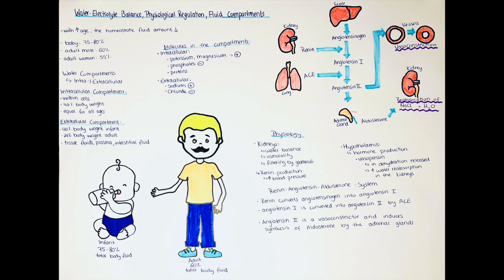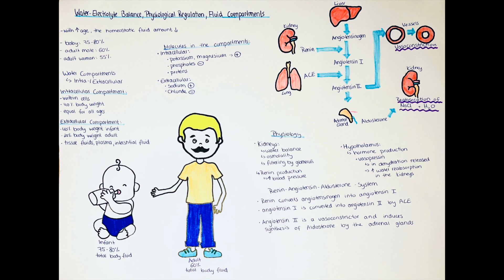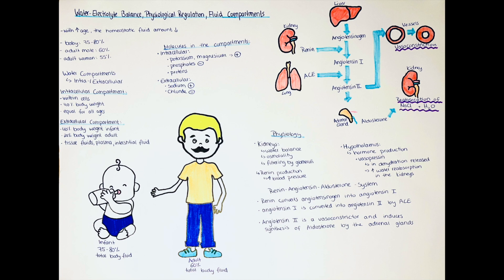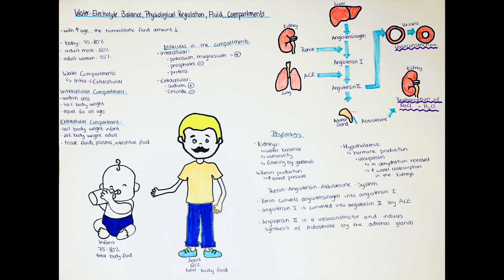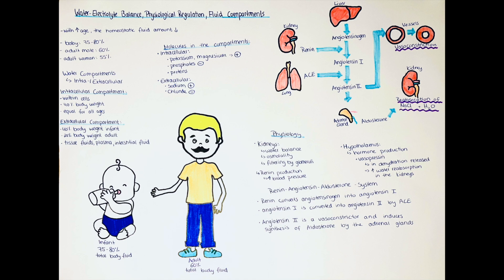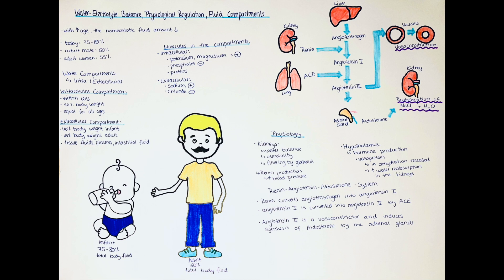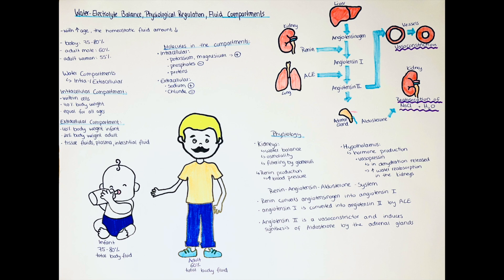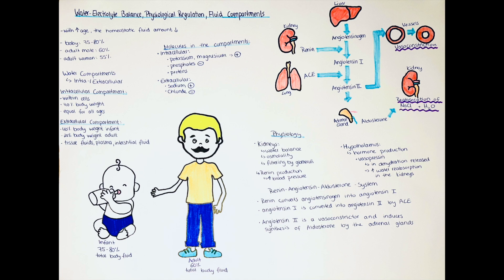Water electrolyte balance, physiology, fluid compartments, RAAS system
Hello and welcome to this channel. In this video we will talk about the water electrolyte balance, the physiology of it, about the fluid compartments, as well as the RAAS system.